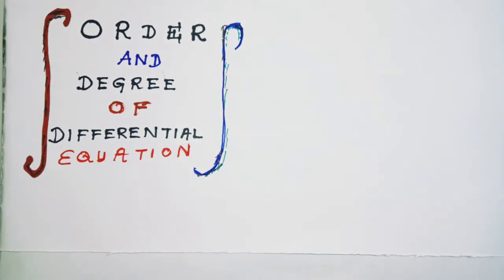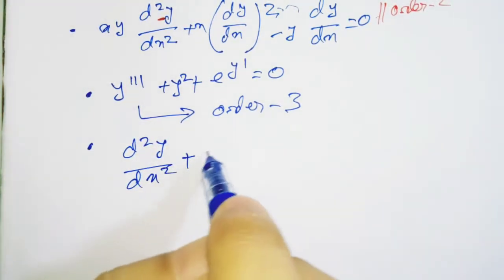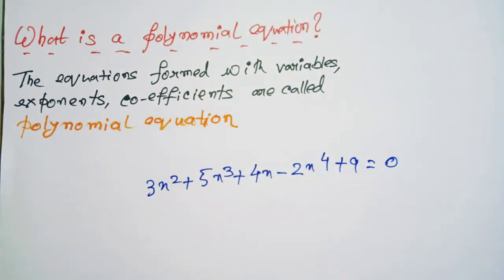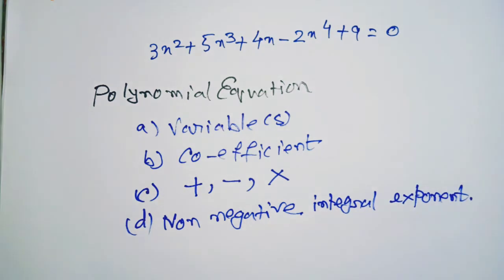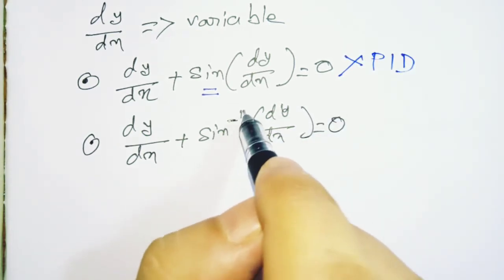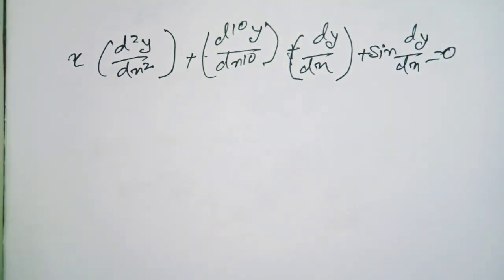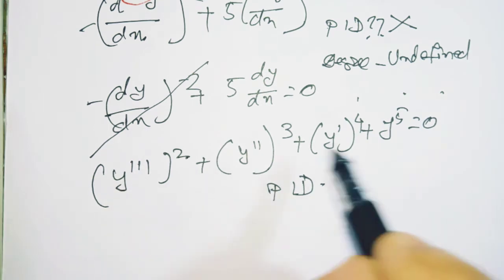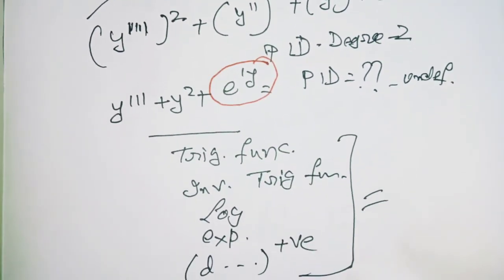How to find degree of equation | How to find order | Polynomial equation | Polynomial in derivative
✔️ What is a differential equation
✔️Different types of differential equation
✔️What is a polynomial equation?
✔️How to find the order and degree of a differential equation
✔️How to find polynomial in the derivative?

Please note that this video does not contain any rigorous mathematics equations or any formula of calculus. This gives a basic idea and an overview of the differential equation.

▶Encourage and educate the young generation in physics and mathematics.
▶Enhance the students to engage more in research and study.
▶Providing simple, effective, and illustrative methods of explaining complex concepts

◉ Do you love physics and mathematics?
◉ Are you stuck with mathematics?
◉ Are you interested in black holes and general relativity?
◉ Are you willing to become a physicist?
◉ Is your passion for research and study?

☢ About Me
My name is Shounak. I teach in a college. My specialization is the general theory of relativity, tensor calculus, and topology.